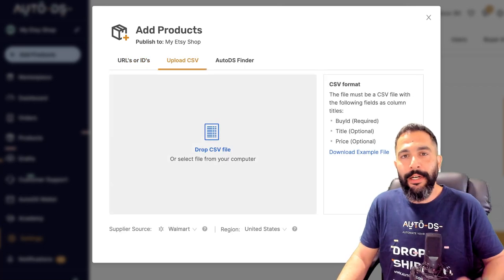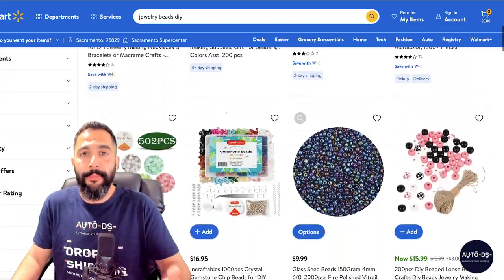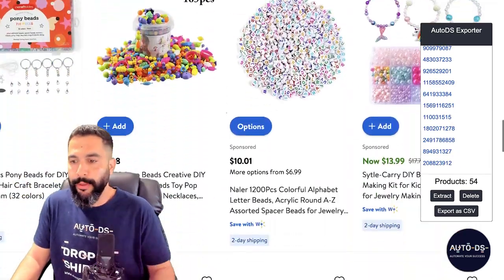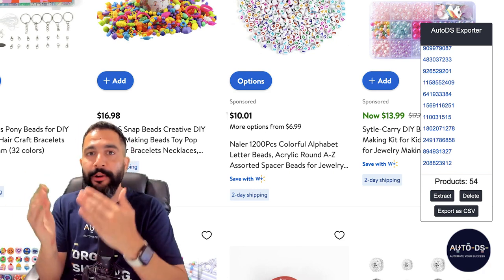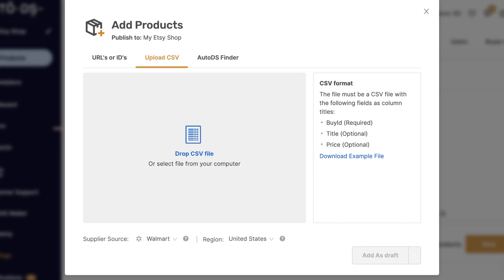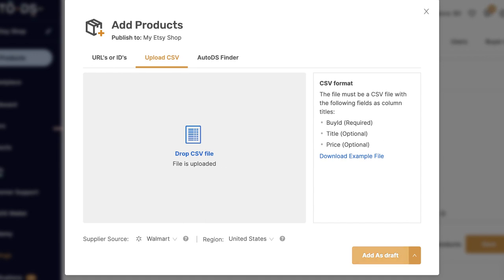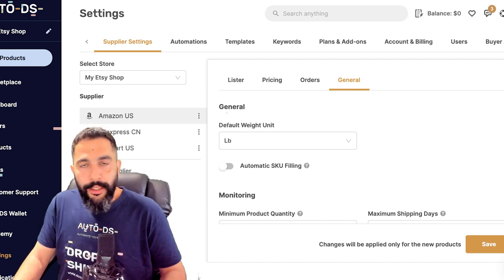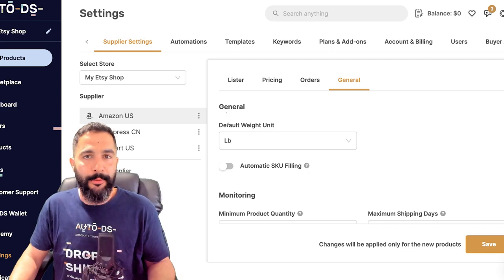How To Automate Product Importing For Your Etsy Store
In this video, our dropshipping pro will introduce you to our product importing automation tool for Etsy. Discover how this powerful tool can simplify & streamline the process of importing products to your Etsy shop ⏬

🌟JOIN US ONLINE:
👉 Facebook Community (26k+ Active Members):